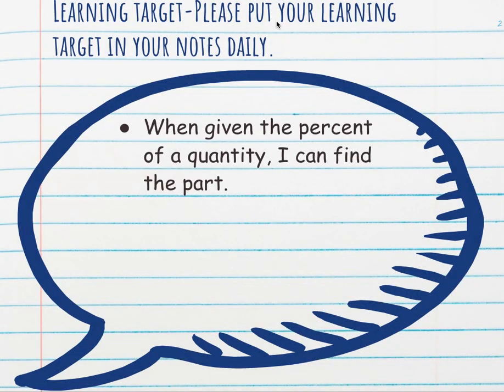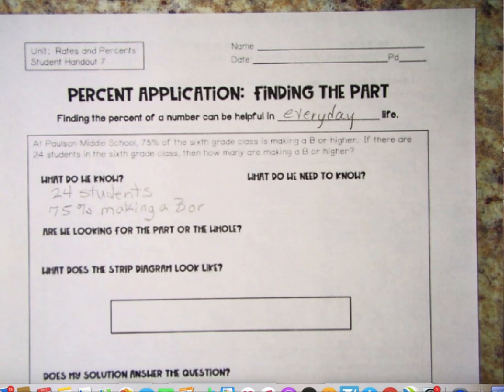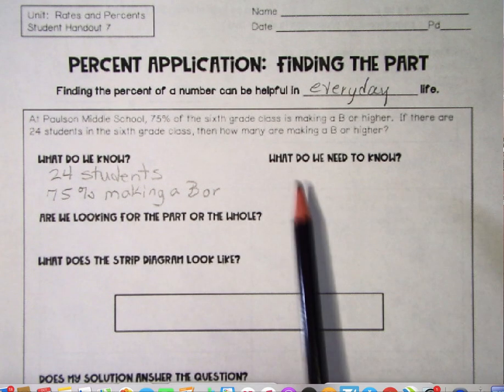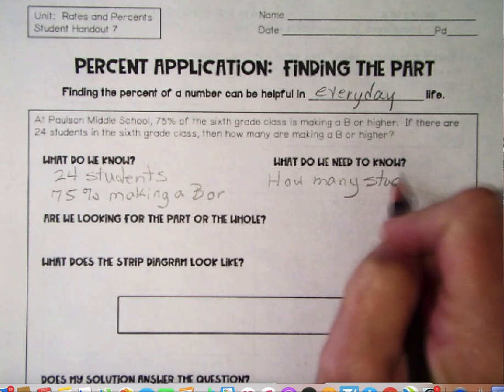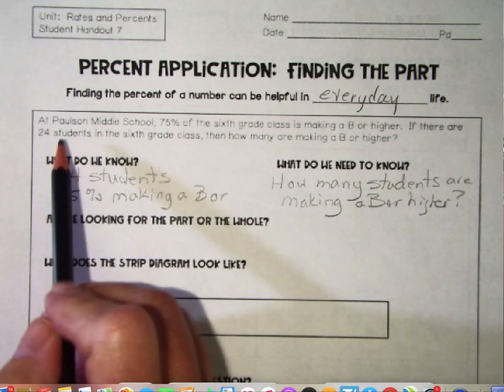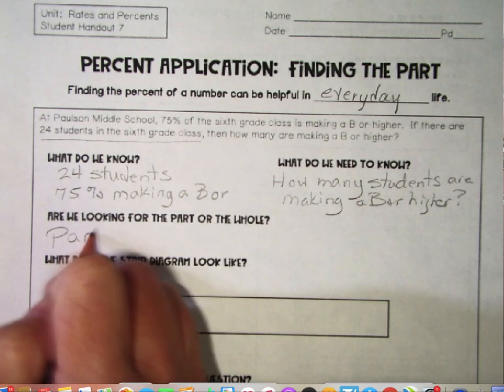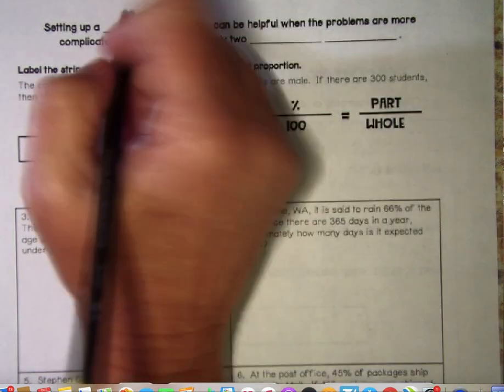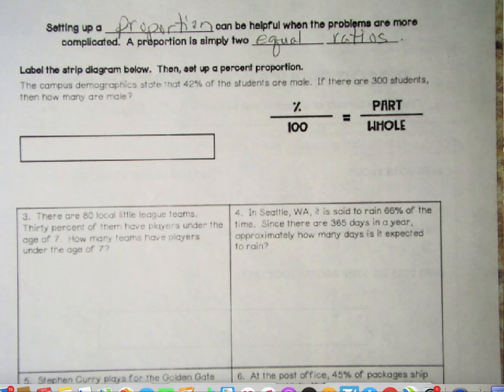Percent Applications Finding The Part